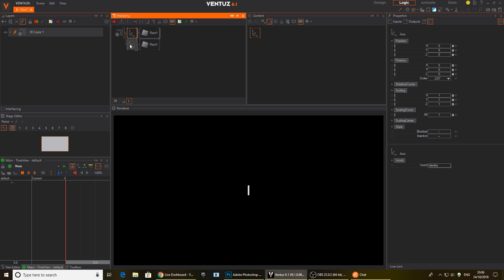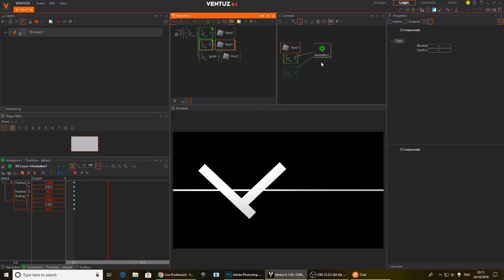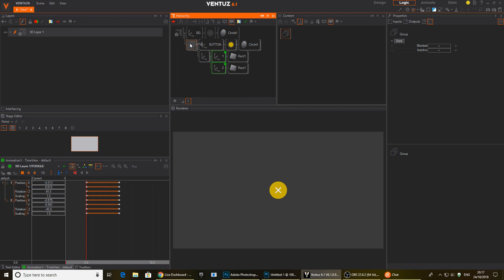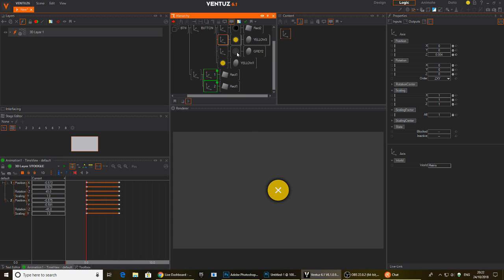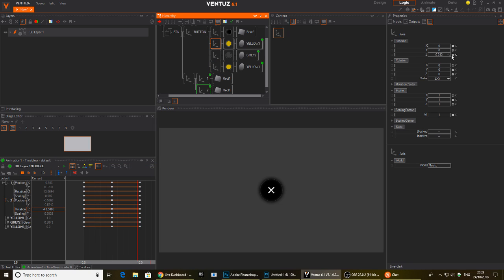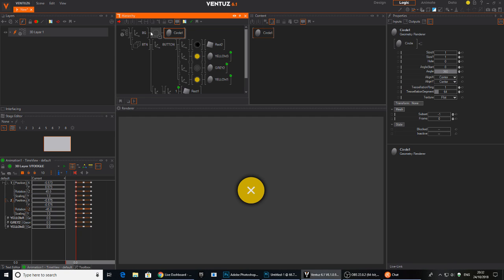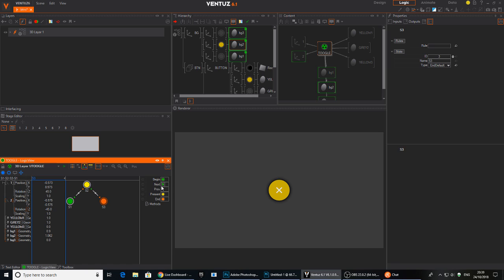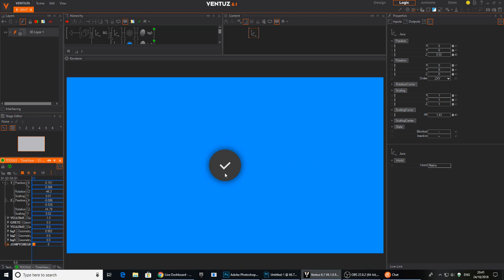quick button tutorial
A quick button animation, had a brain fart moment